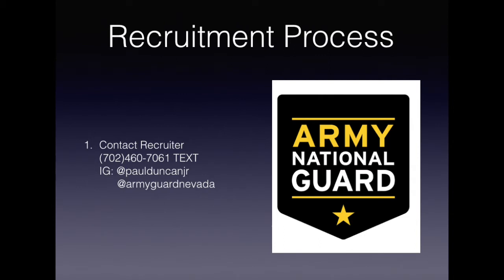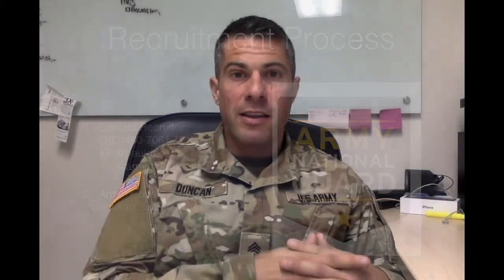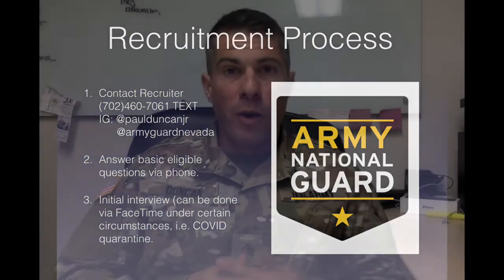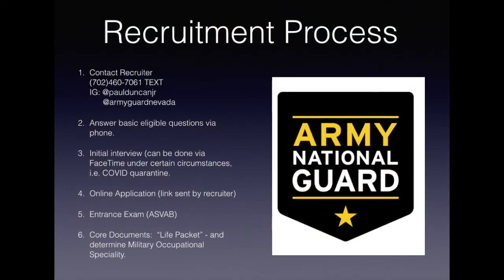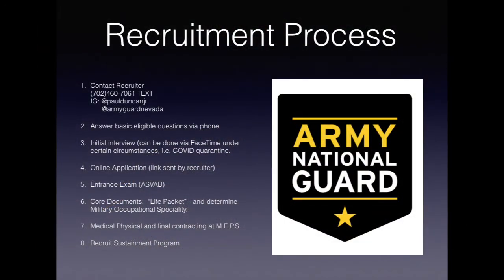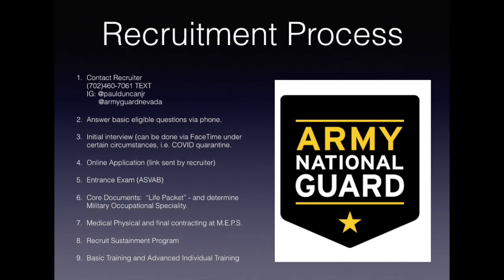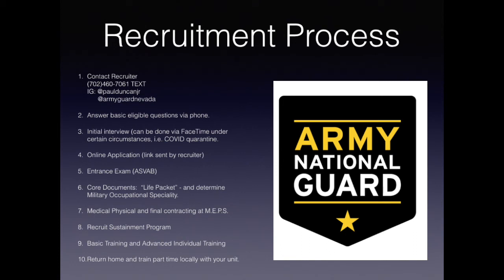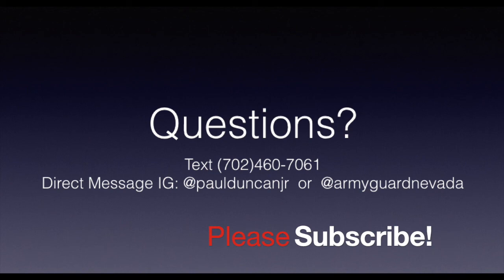Recruiting Process - Nevada Army National Guard, Las Vegas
Nevada Army National Guard Recruiting goes over the recruiting process for those looking into applying for the National Guard in Las Vegas, NV.